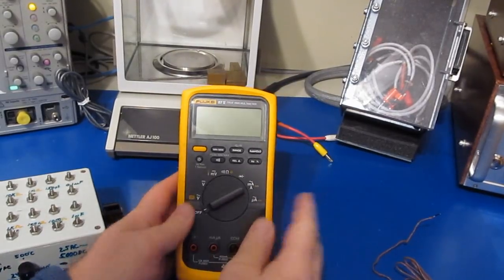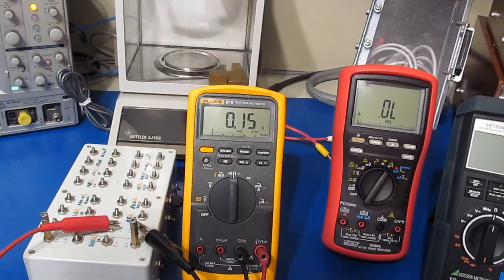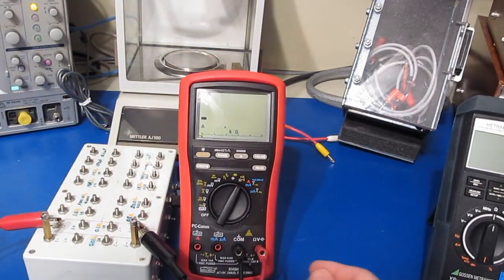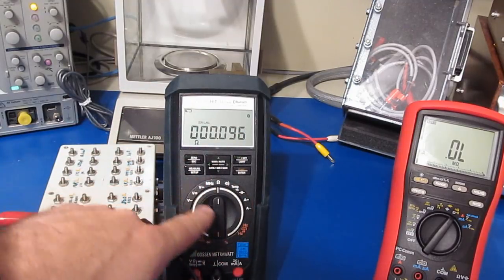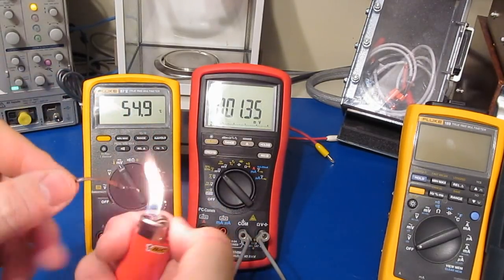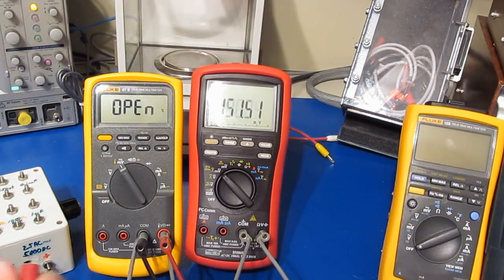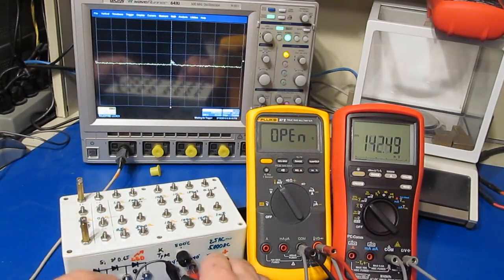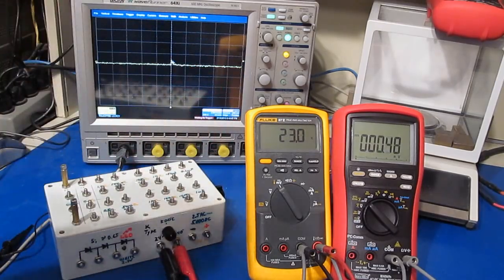Fluke 87V Robustness Tests, Part 2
In this series I will be testing a two month old Fluke 87V.  The plan is to repeat all of the tests that I typically run, including life cycling the rotary switch, temperature testing  and of course, transient testing.

Part 2 contains information about how the open thermocouple detection works along with showing how to enable the 0.01 ohm resolution of the meter.